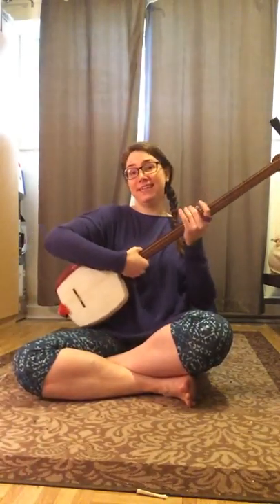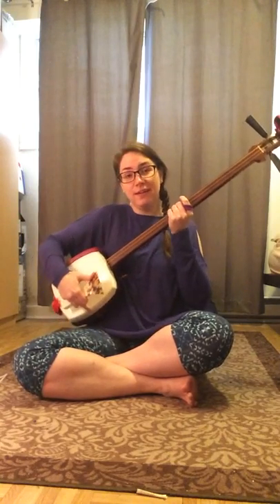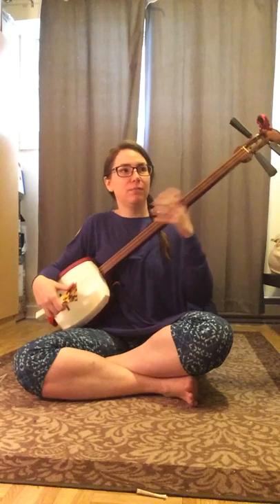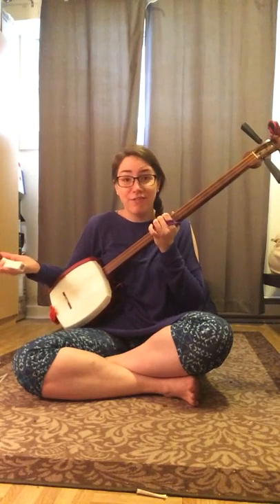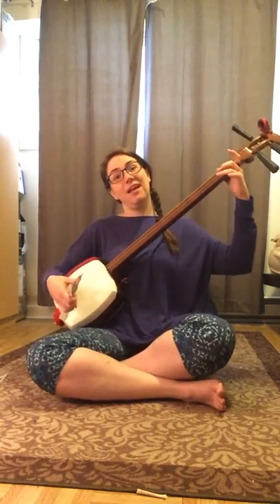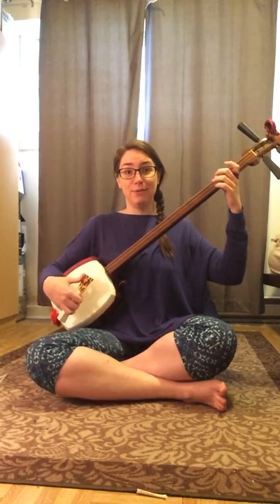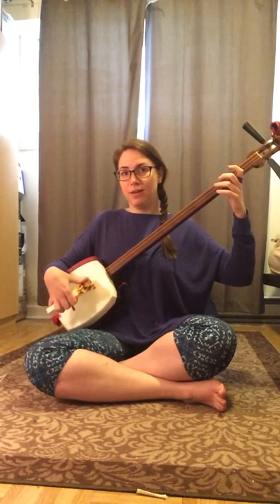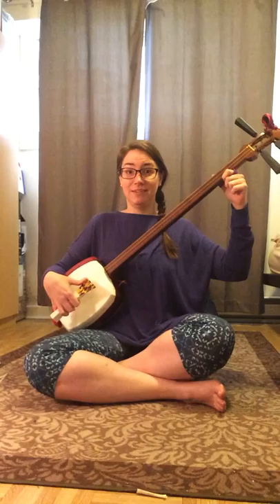Post Live Video Lesson practice (and first personal YouTube video)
Playing Ibuki after the Live Video Lesson of Kyle Abbott from Bachido. See the link below to watch the lesson.

（I also learned not to make vertical videos after posting this one. 笑！）